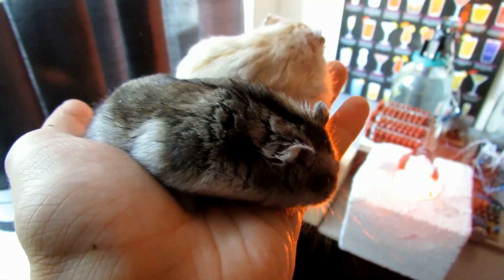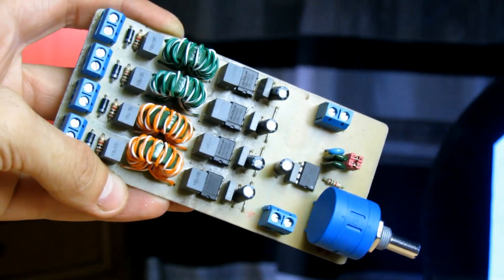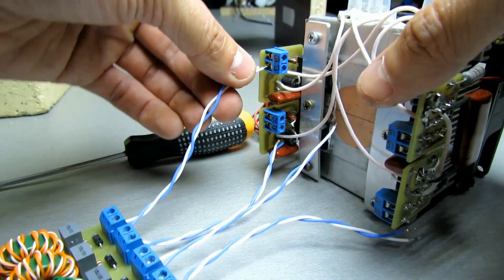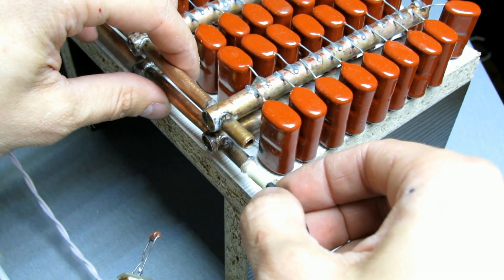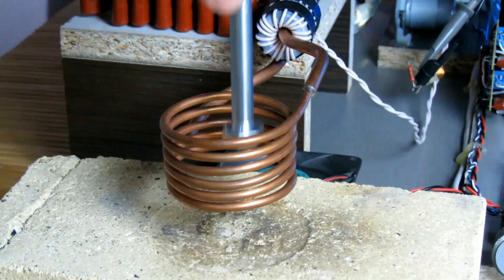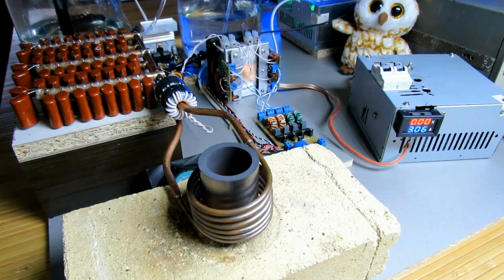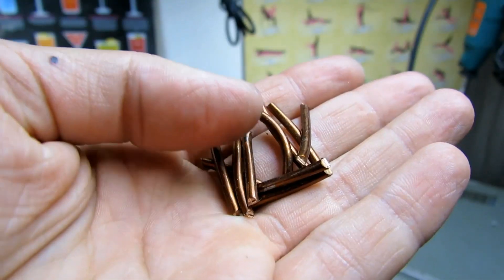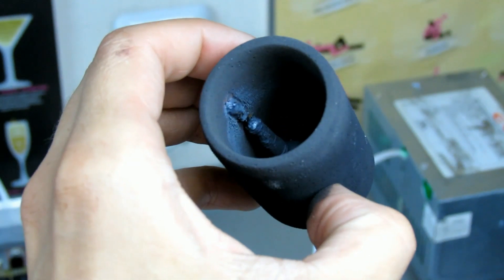BUILDING a 1.5kW Induction Heater ll Complete Build Guide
►Patrons

Hamsters welcome you friends.

Today's issue will be devoted to the topic of induction heating. We will consider what it consists of, how to adjust the system so that nothing explodes and in the end we will test the capabilities of the device. The power of such an inverter can reach more than 2 kW, and the resulting temperature allows you to melt silver, copper, steel and other metals, the melting temperature of which does not exceed 1500 degrees.